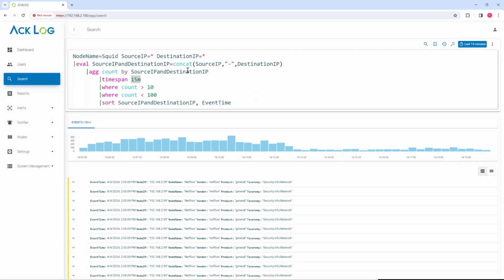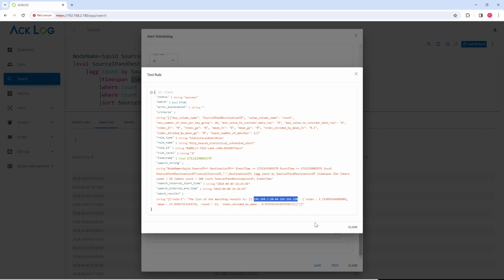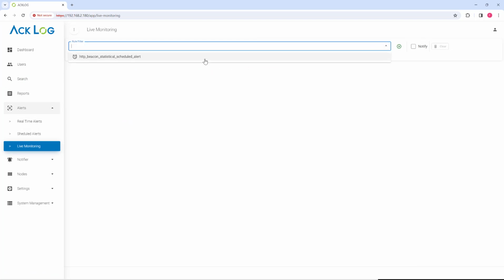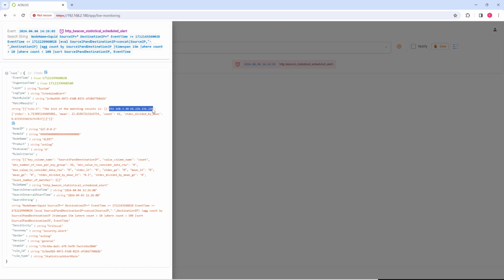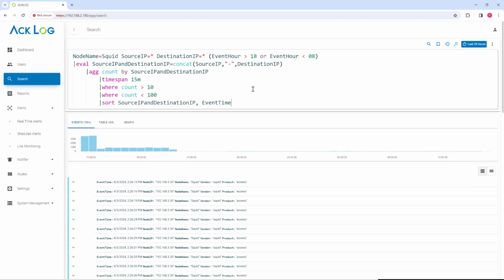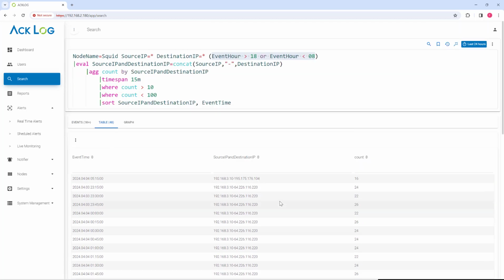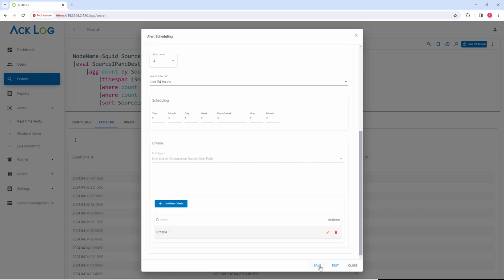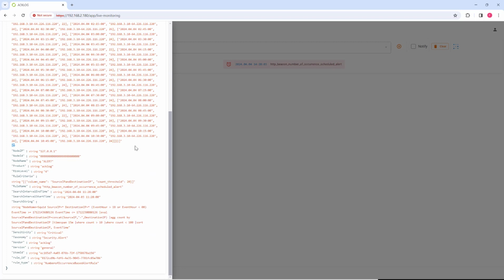HTTP Beacon detection with ACKLOG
Advanced Persistent Threat detection and Threat Hunting with ACKLOG for HTTP Beacon activities  @BTRisk